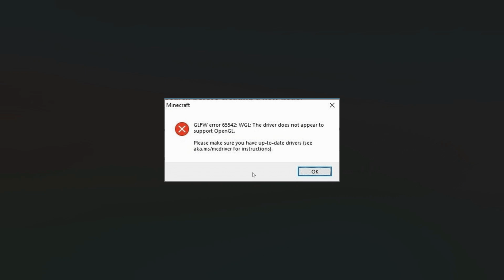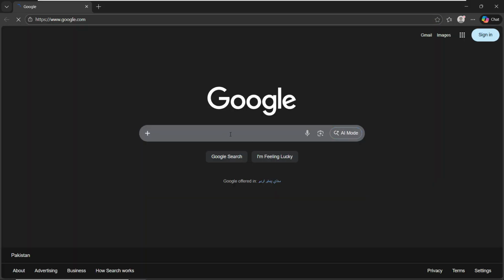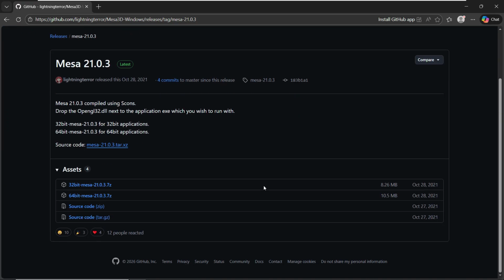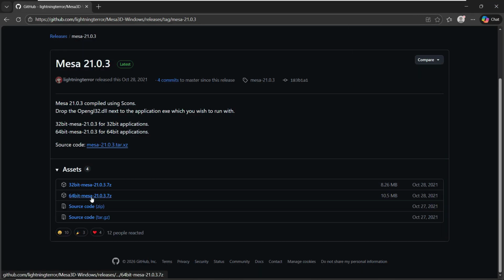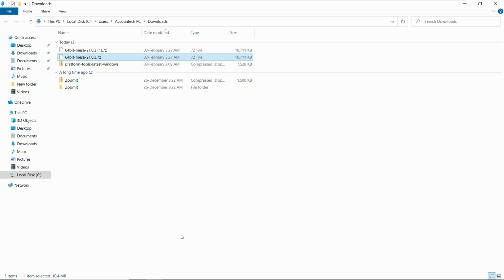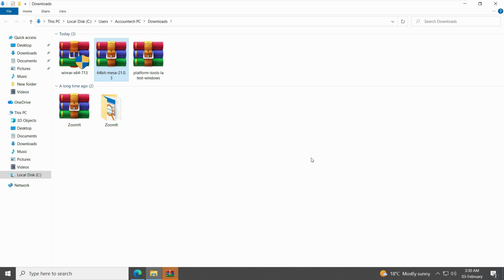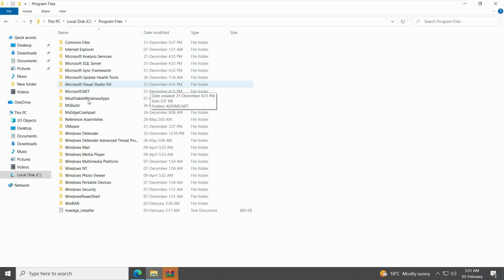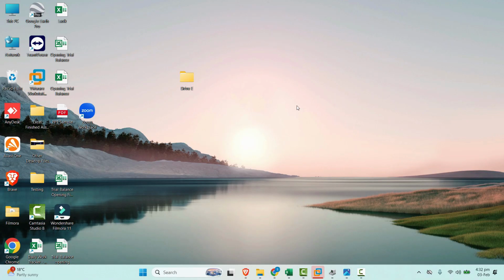How To Fix GLFW Error 65542 / 65543 in Minecraft | OpenGL Not Supported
Learn how to fix GLFW Error 65542 or 65543 in Minecraft caused by OpenGL not supported issues. This video explains graphics driver fixes for Windows 11 and 10.

What you’ll learn:

What causes GLFW error in Minecraft

Fix OpenGL not supported error

Update graphics drivers correctly

Run Minecraft without errors

Intel, NVIDIA, AMD GPU solutions